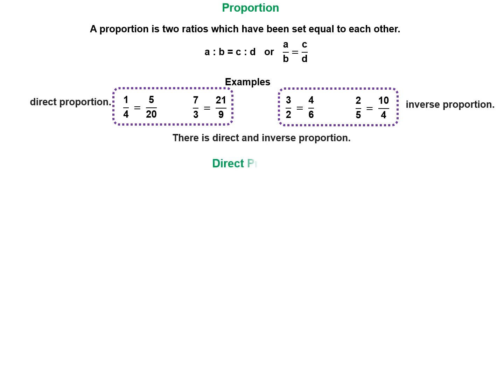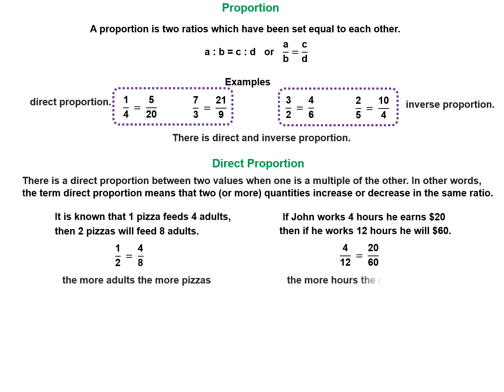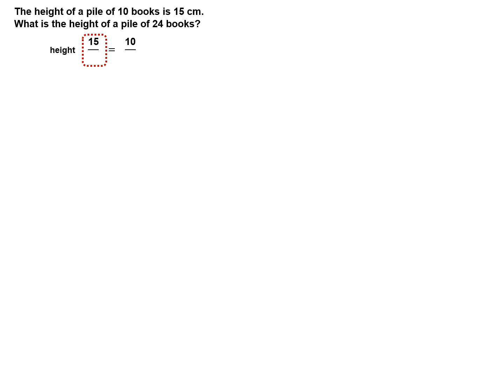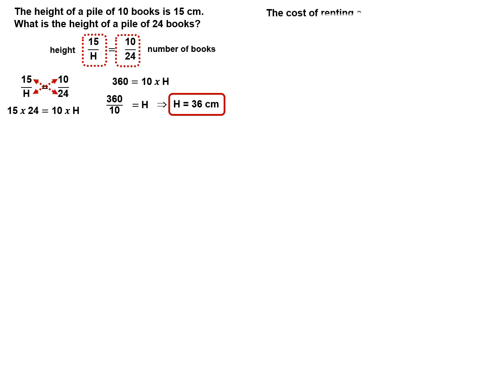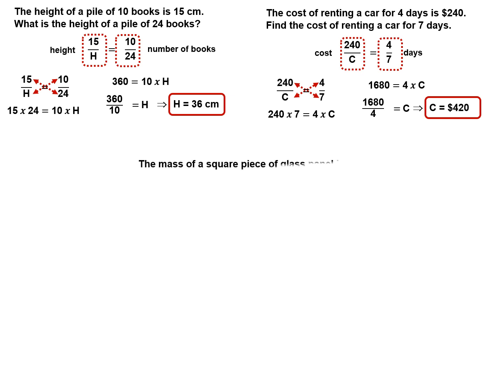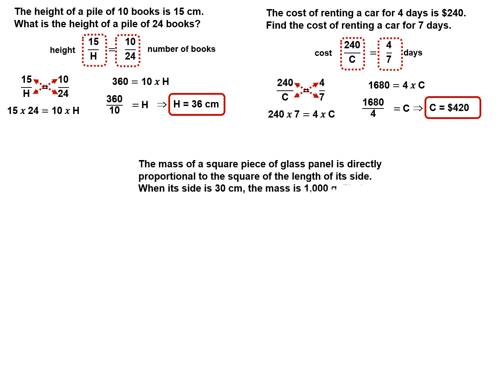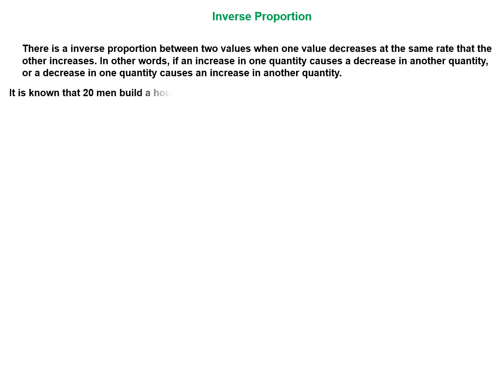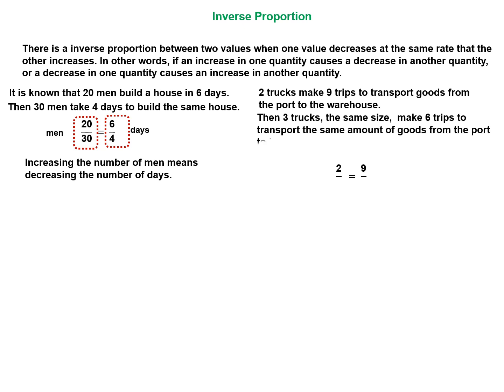Direct vs Inverse Proportion - Easy Math Explanation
Understanding direct and inverse proportion is essential in math problem-solving. In this video, you’ll learn:
✅ What direct and inverse proportion mean
✅ How to solve problems step by step
✅ Real-world examples to make it easier to understand
Perfect for students preparing for exams and anyone who wants to strengthen their math foundation.
Watch until the end to test your knowledge with solved examples!